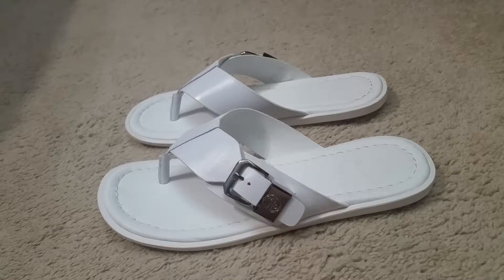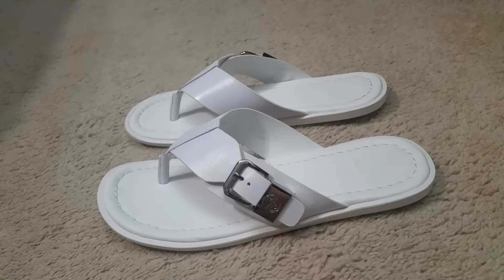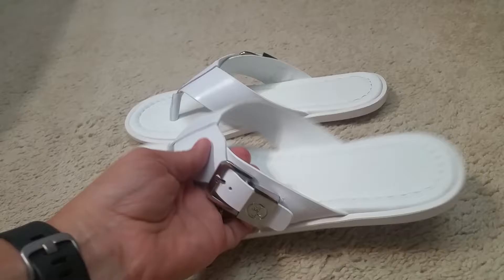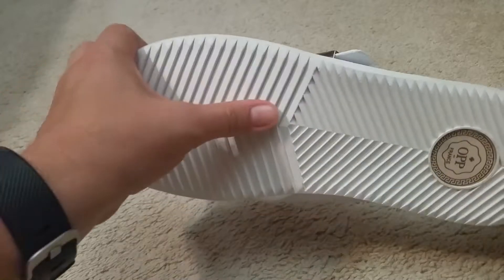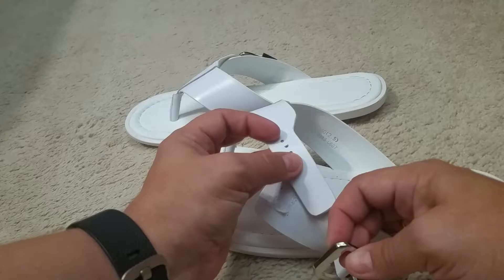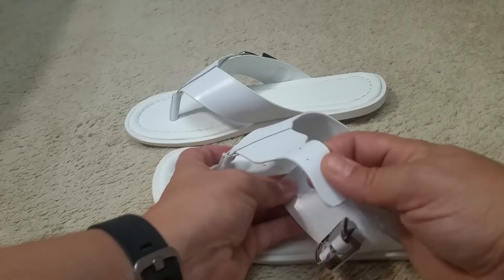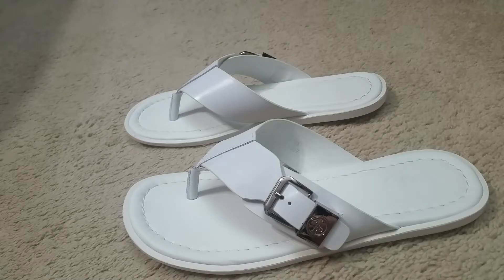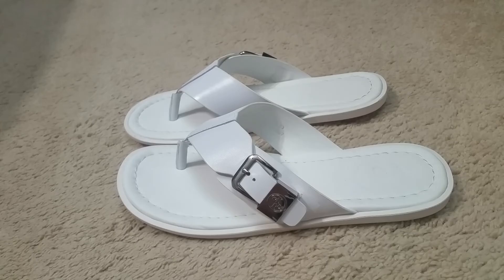OPP Designer Men's flip flops, anti skid